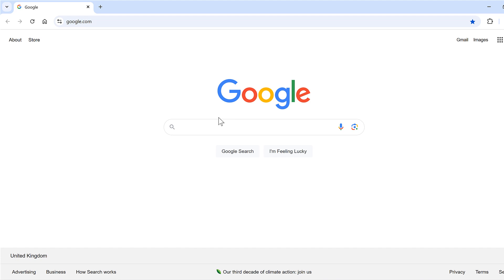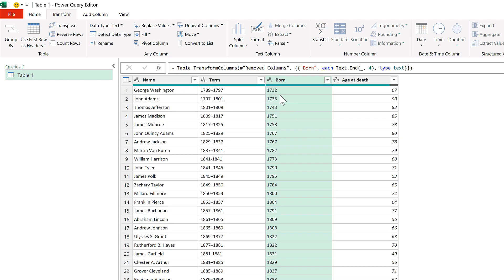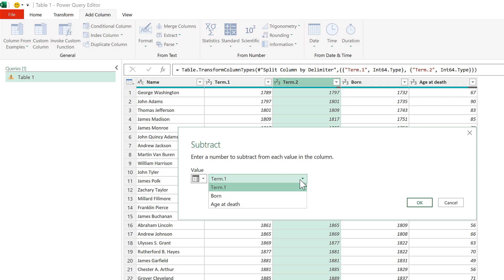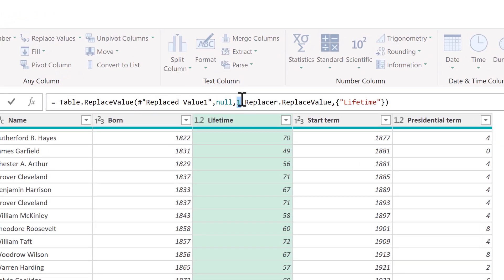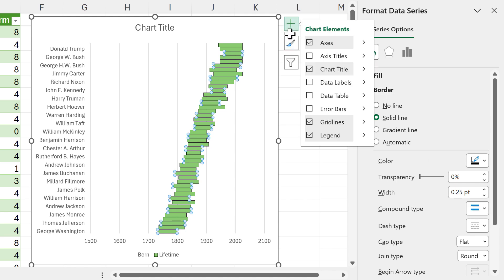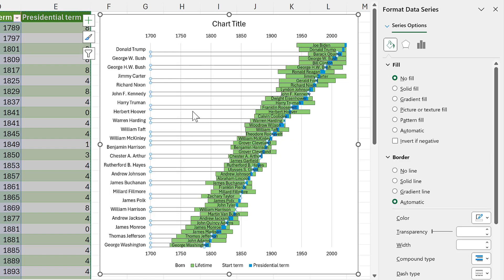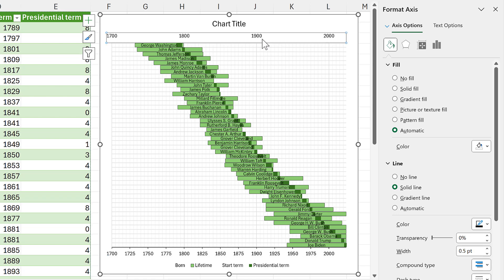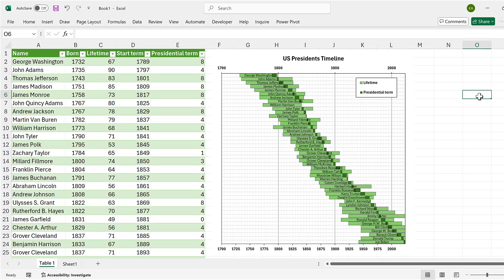How to make US presidents timeline in excel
Birth dates, Death dates & Term dates.
Using Power Query and a stacked bar chart.